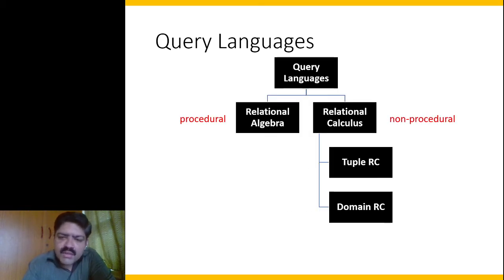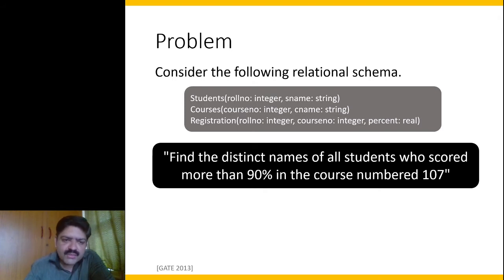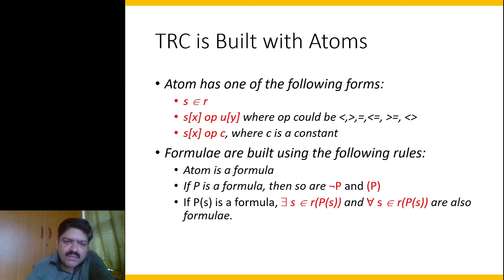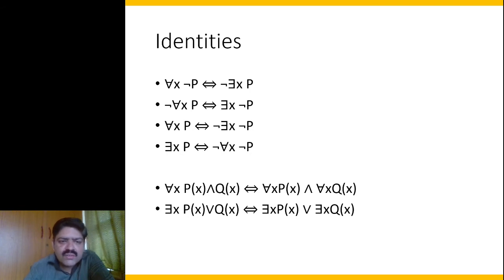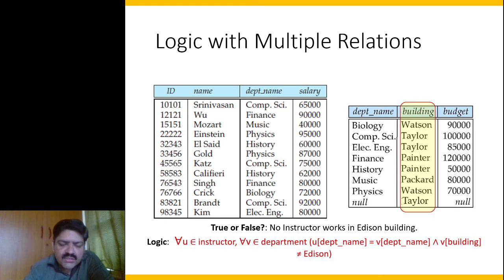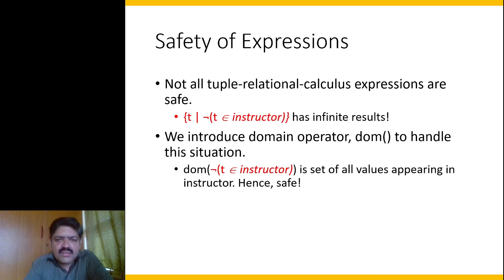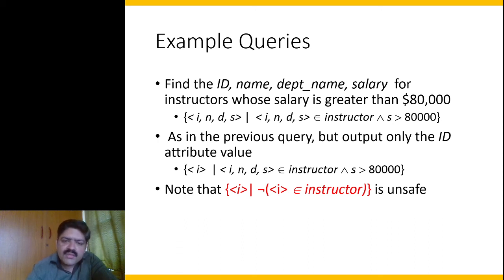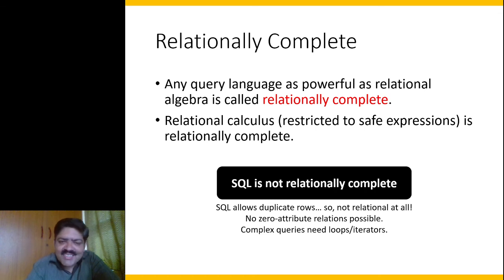RDBMS Lecture 7: Relational Calculus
Let me refresh your memories. Query languages take a set of relations as input and produce a relation as output. We have already seen relational algebra. Today, we will focus on Relational Calculus.